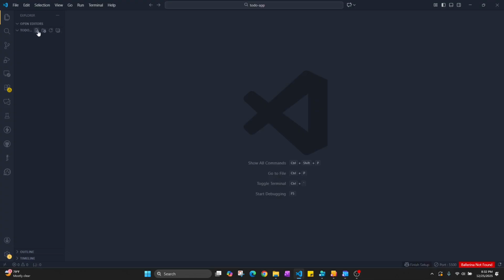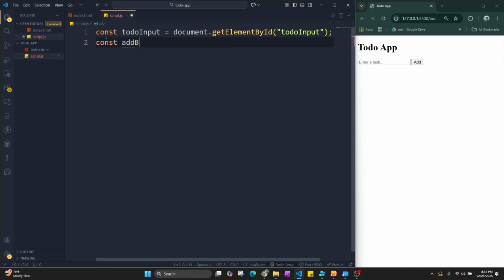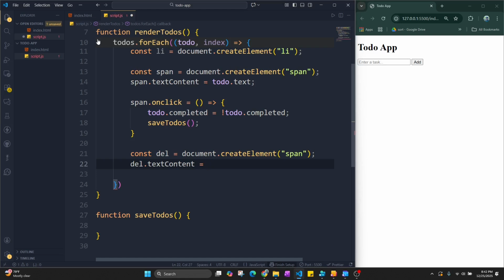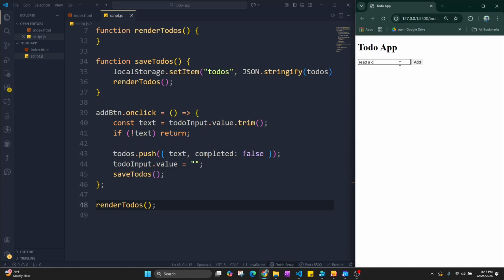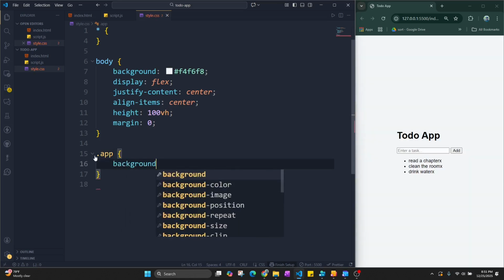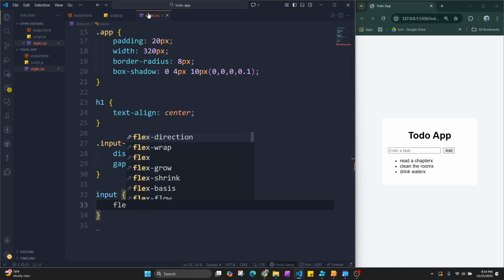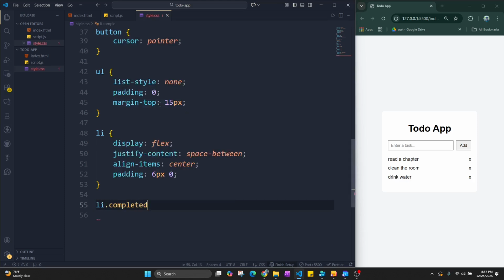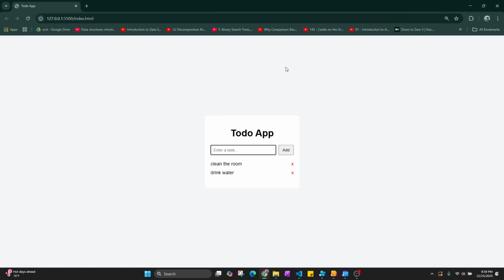Todo App #01 - HTML/CSS/JS